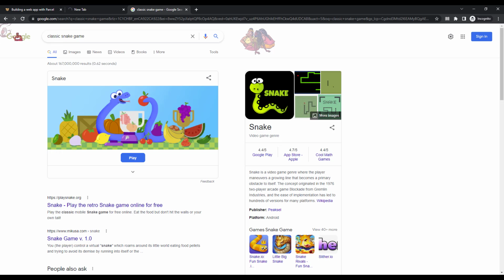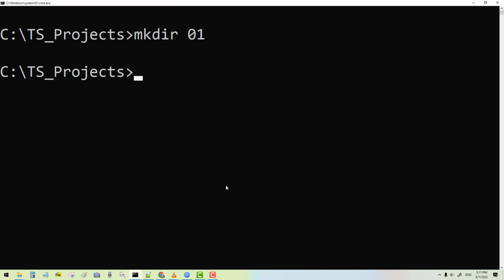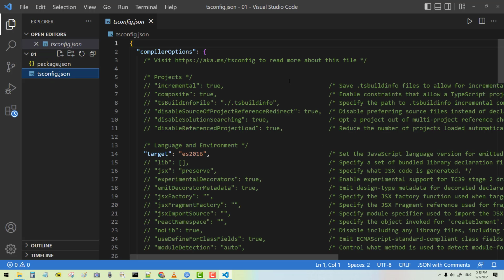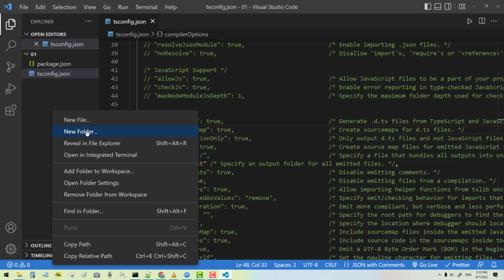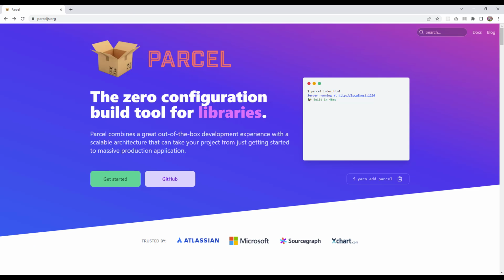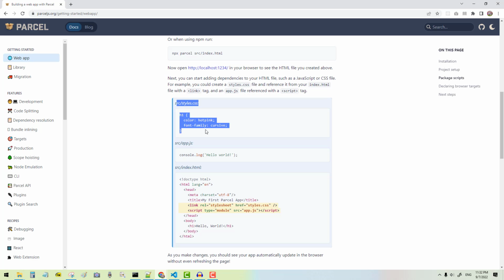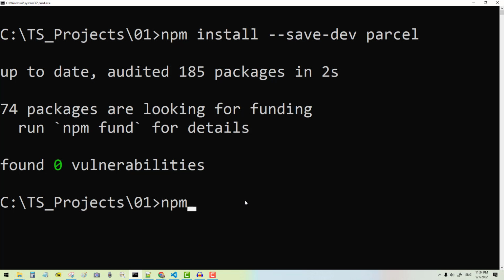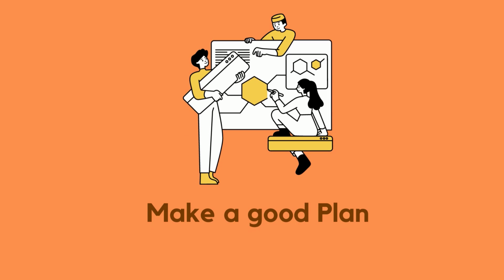2.1 Build a simple snake game with TypeScript: Basic Setup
2.1 Project#1:Build a simple snake game with TypeScript: Basic Setup